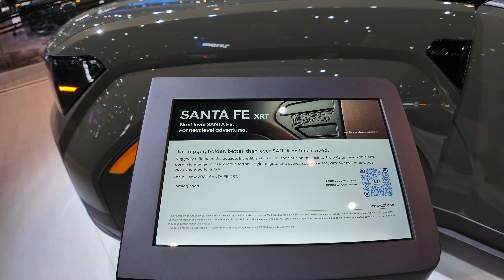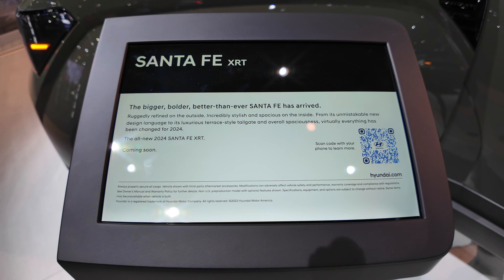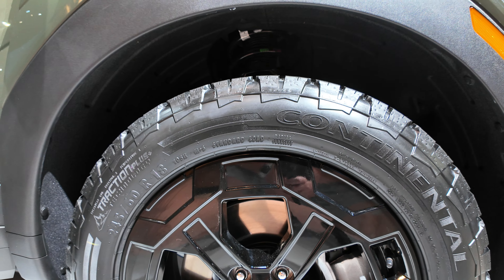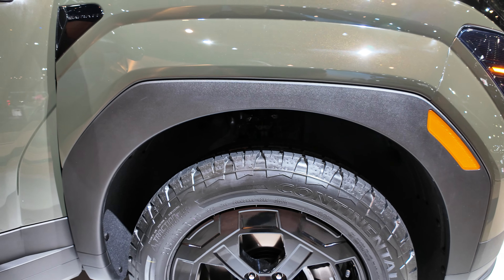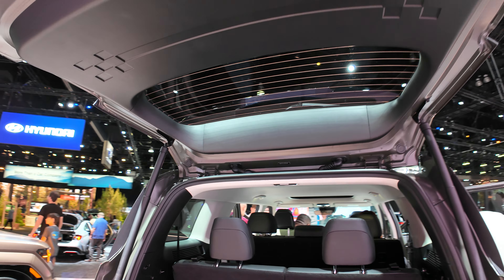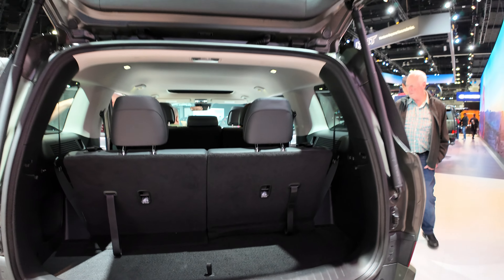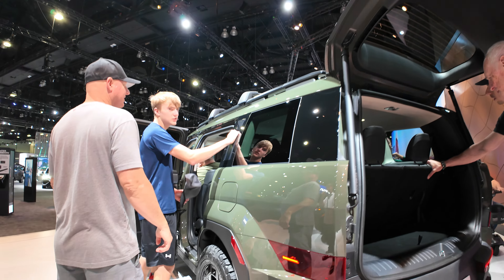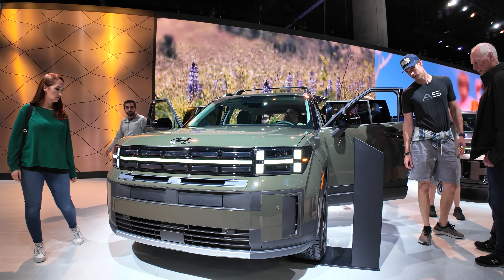The ALL NEW 2024 Hyundai Santa Fe XRT In 4K @ 2023 LA Auto Show! Did Hyundai Just Hit A Home Run?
The ALL NEW 2024 Hyundai Santa Fe XRT In 4K At The 2023 LA Auto Show! Did Hyundai Just Hit A Home Run?

The all-new 2024 Hyundai Santa Fe just might be the SUV you have been waiting for. It has great looks with a beautiful interior and lots of space for your family and things.